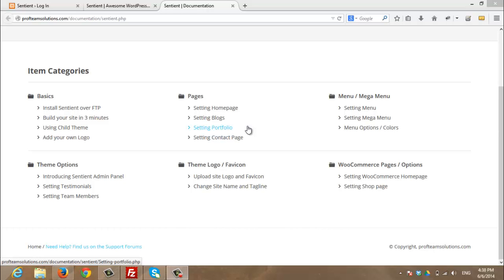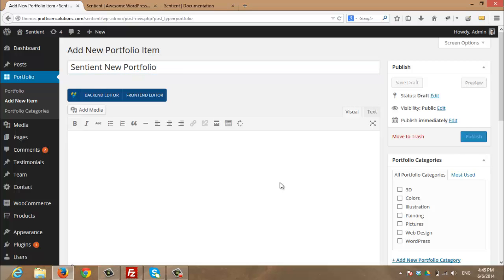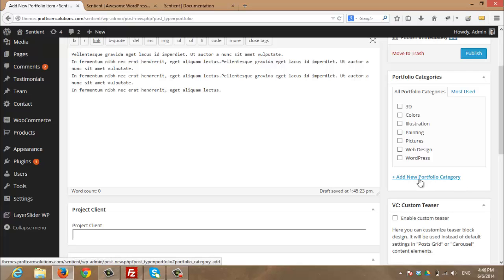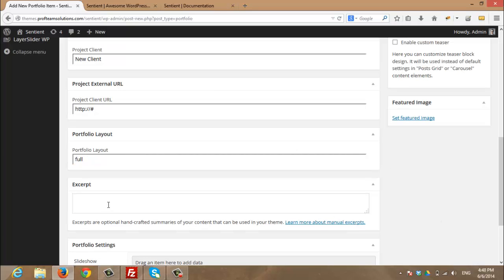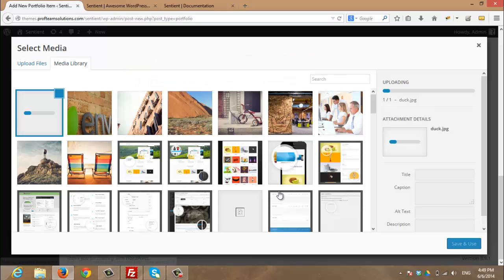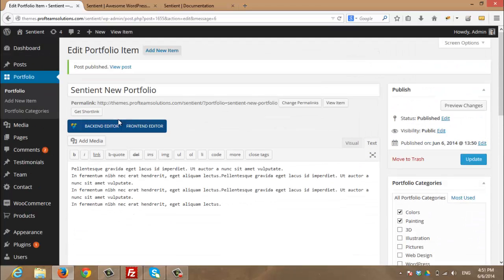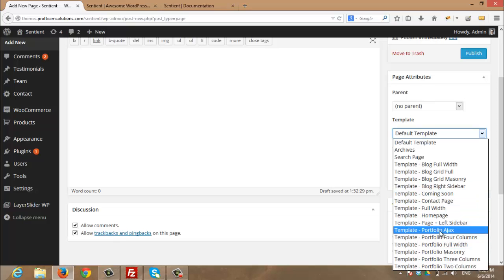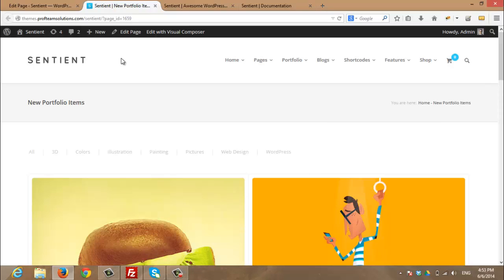Sentient WP Theme - Setting Portfolio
This video is provided officially by Profteam to show you how to create a Portfolio Page